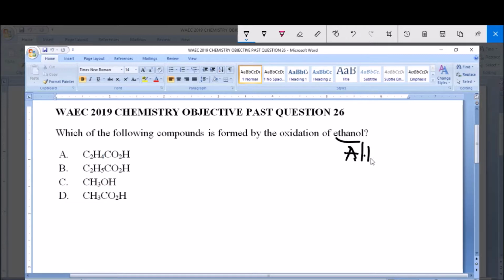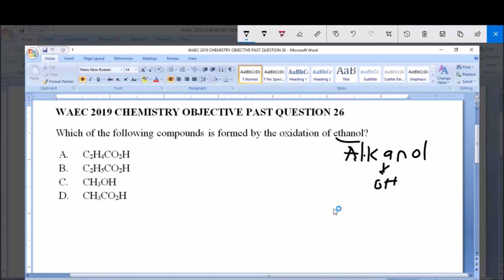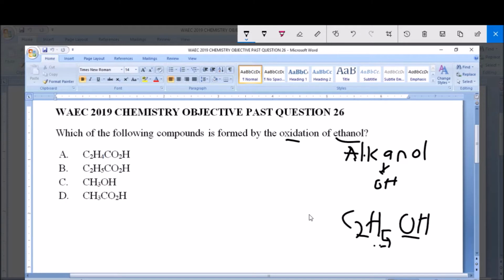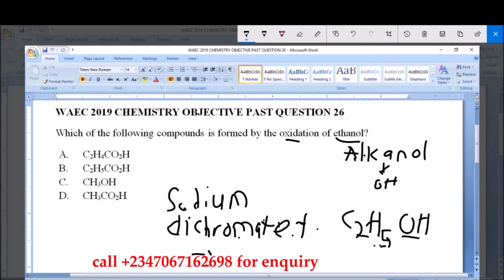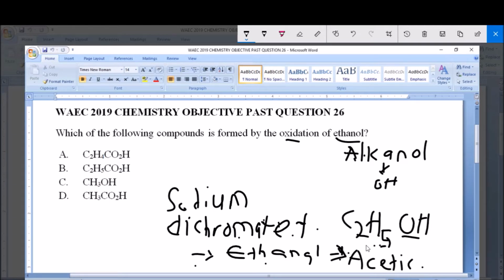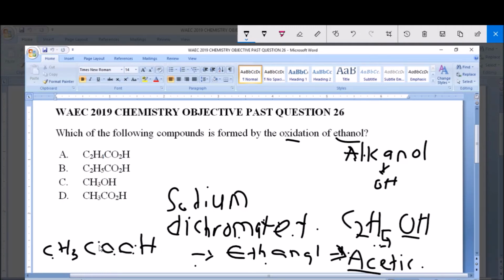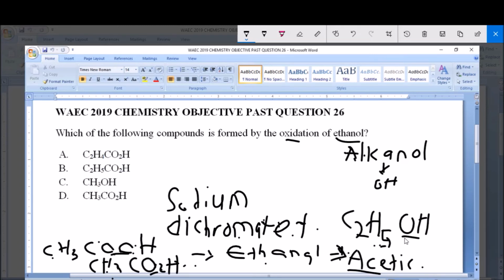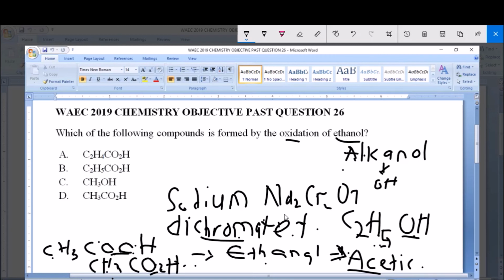WASSCE 2019 CHEMISTRY OBJECTIVE PAST QUESTION 26 OXIDATION OF ETHANOL